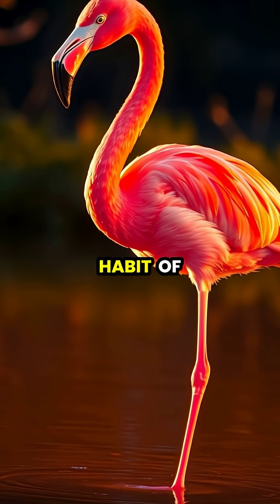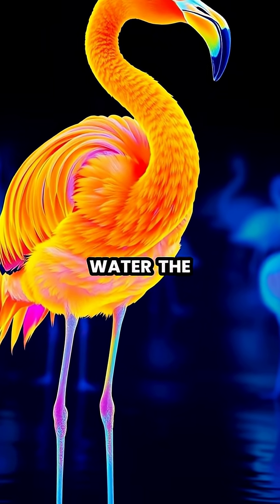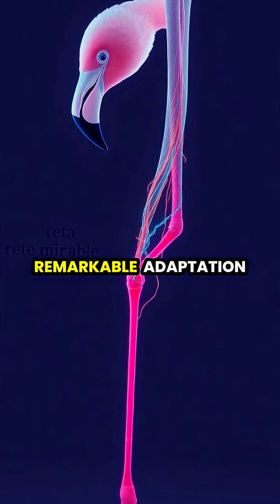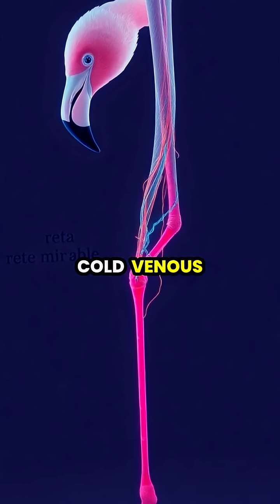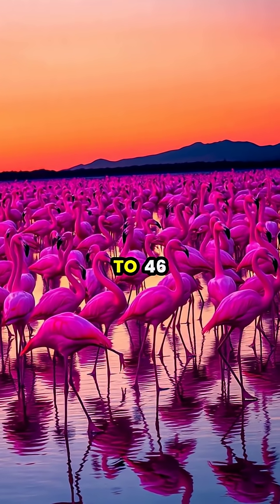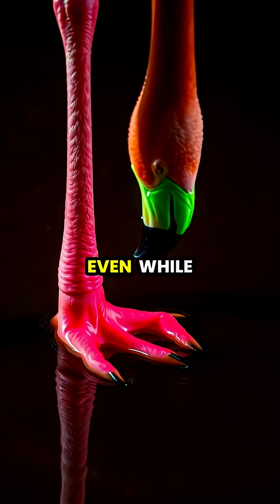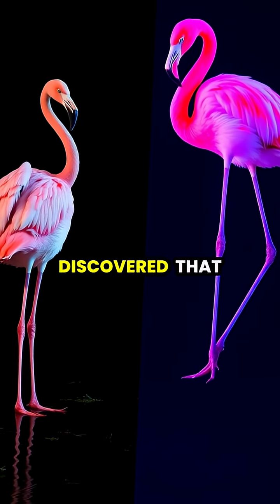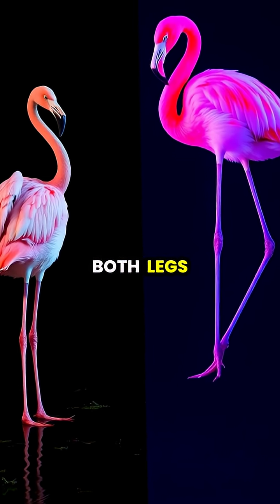Why Do Flamingos Stand on One Leg? 🌟🦩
Ever wondered why flamingos balance on one leg? Discover the fascinating science behind this behavior in our latest video! From conserving heat with specialized blood vessels to their unique locking mechanism, learn how these stunning birds manage to stand tall and graceful. Don't miss the stunning visuals of flamingos in their natural habitat! 🦩✨

👉 Watch now and enjoy the beauty of flamingos while uncovering the amazing adaptations that make them so special!